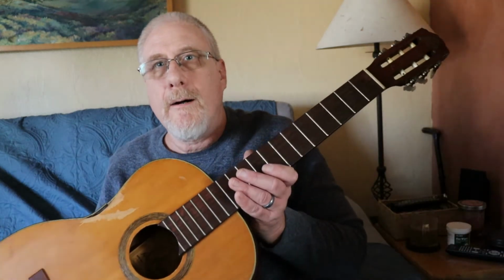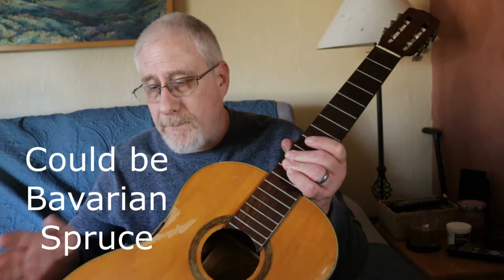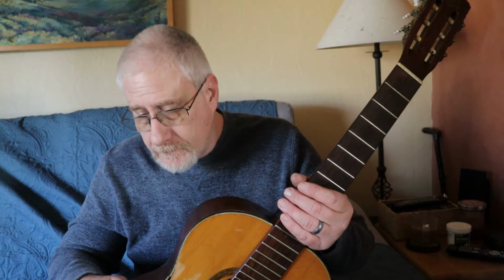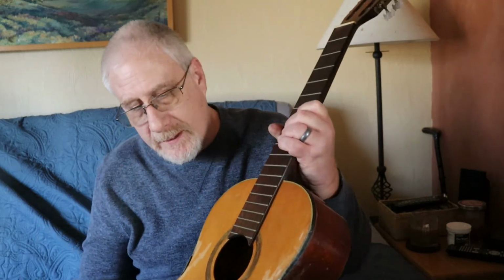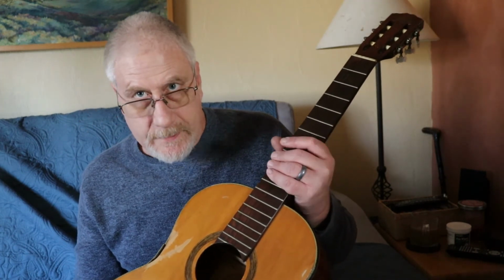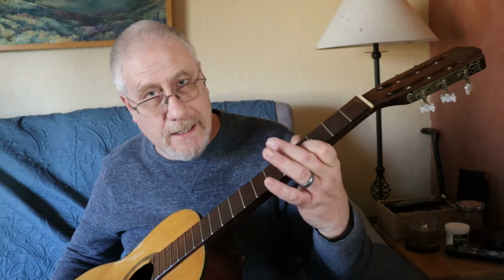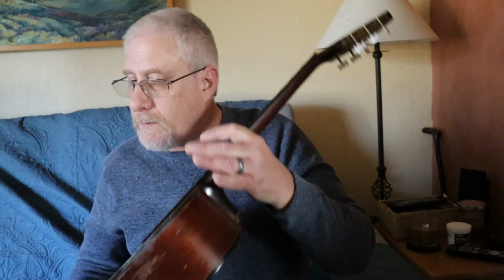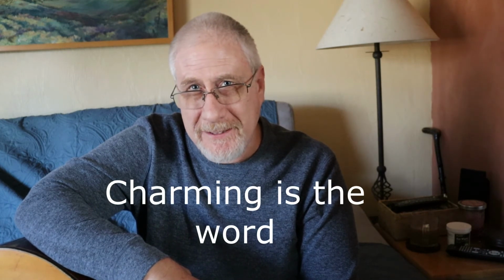Favilla Guitar: Fixer Upper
I recently bought this Favilla guitar, as a fixer upper. I talk about this guitar and about the history of the Favilla Guitar company.